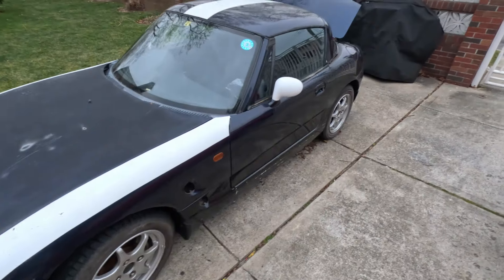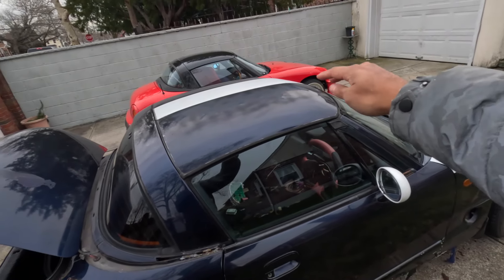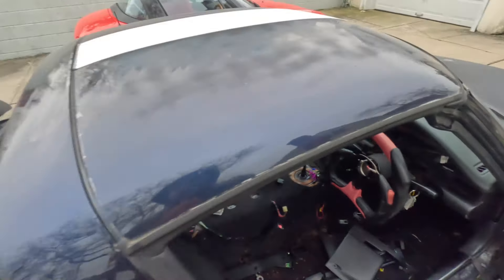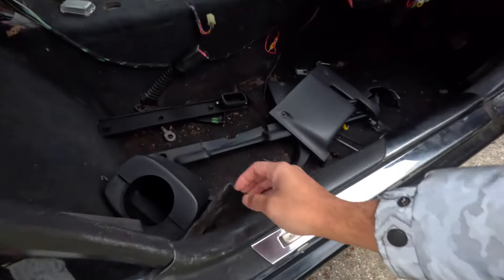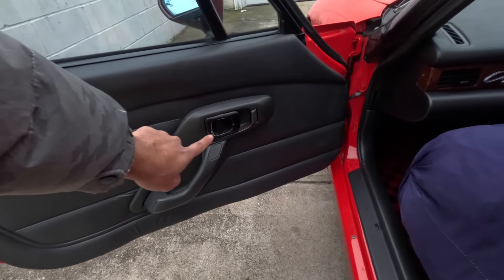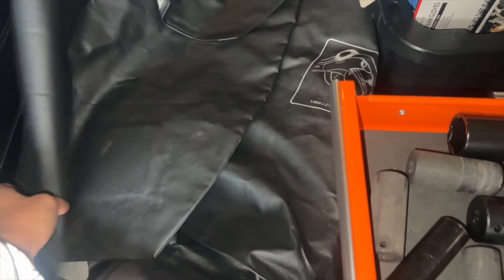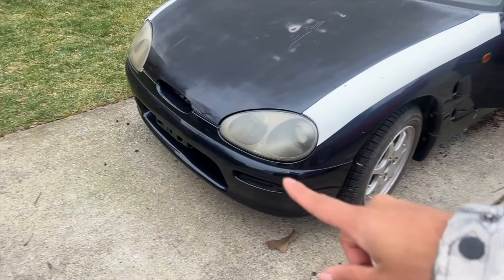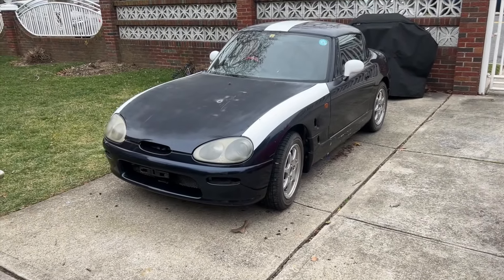Suzuki Cappuccino Build PART 8 ! Parting Out My Suzuki Cappuccino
AFTER SOME LONG THOUGHT I THINK THE ENGINE, TRANS AND HEART OF THE CAR HAS MAJOR POTENTIAL FOR FUTURE BUILDS!!